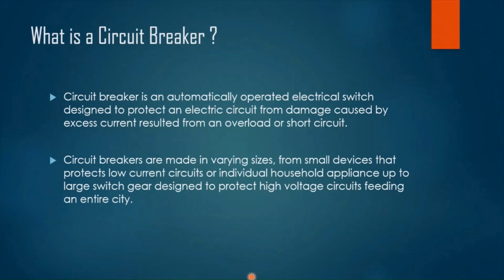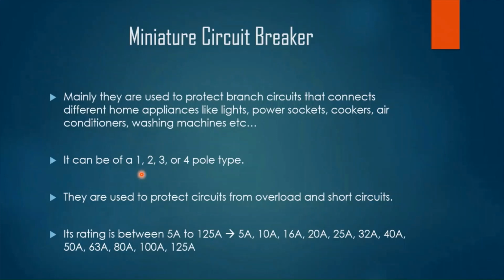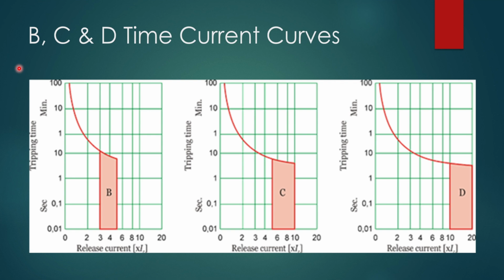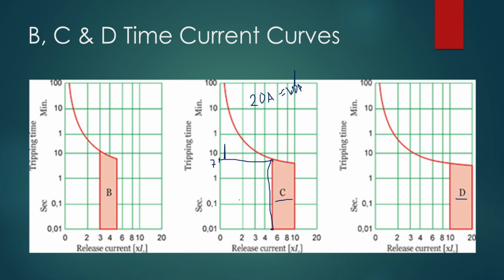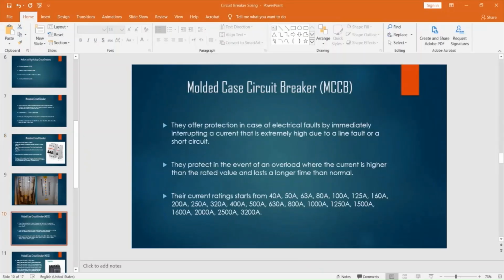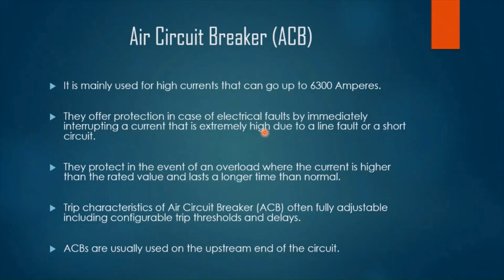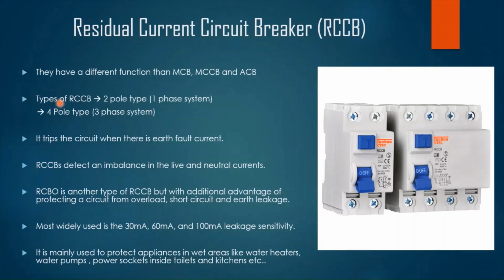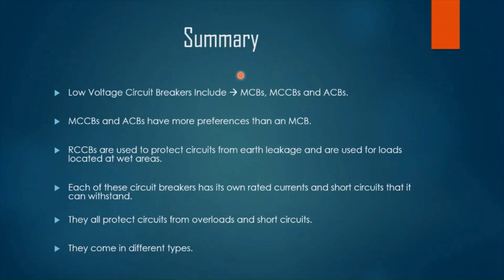Difference Between MCB, MCCB, RCD & ACB, Time Current Curves Explained!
In this video, you will discover the difference between low voltage (LV) and medium voltage (MV) circuit breakers. The focus will be on the main types of LV breakers like MCB, MCCB, ACB, and RCD, and show you how each one works. You’ll also learn how to read time-current curves for types B, C, and D, so you can understand how fast each breaker reacts to different levels of current.